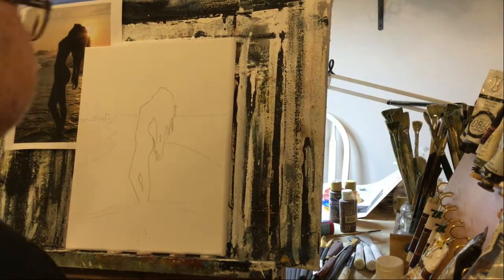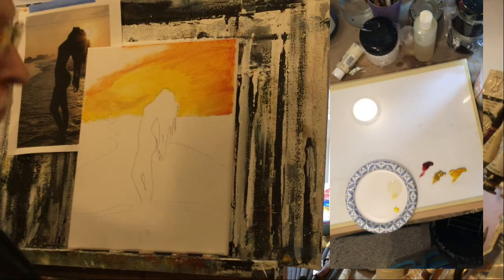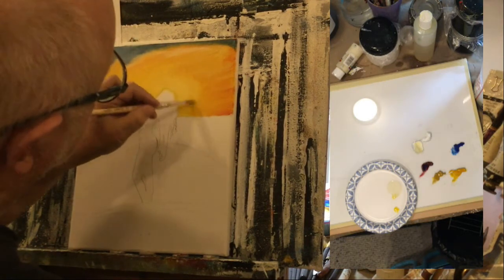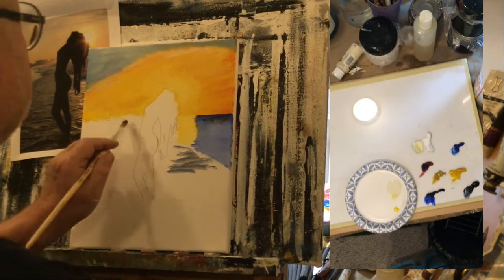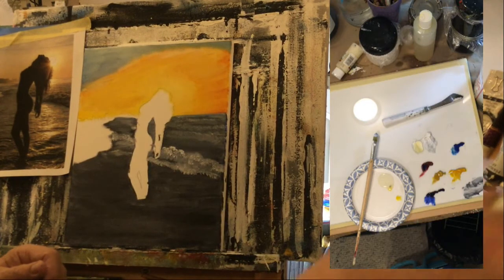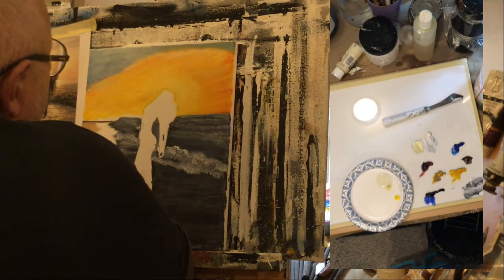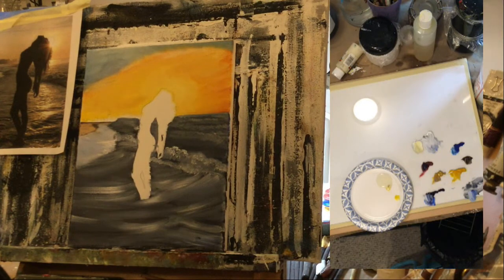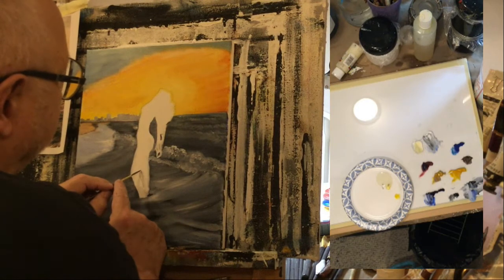Sun Worship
This is a partial lesson. As of this date, the painting is not complete, but I wanted to make sure that I could get the picture in picture video working.  Let me know how you like it.  Part of a 2021 Silhouette Series, this is the second in that group, but the first of 2021.